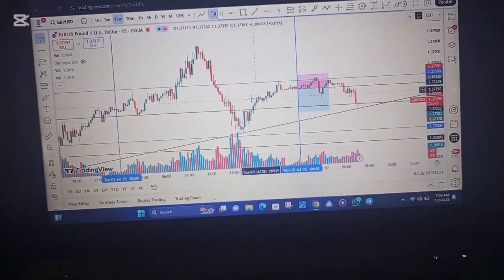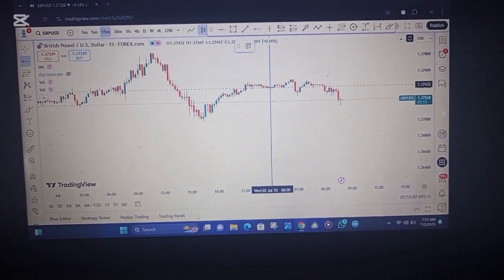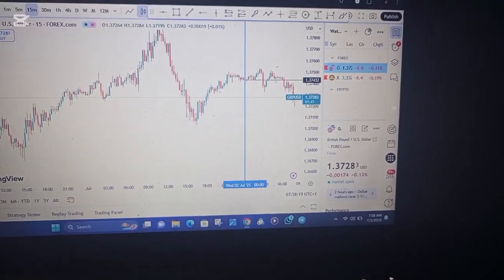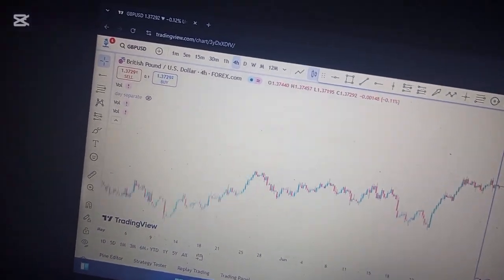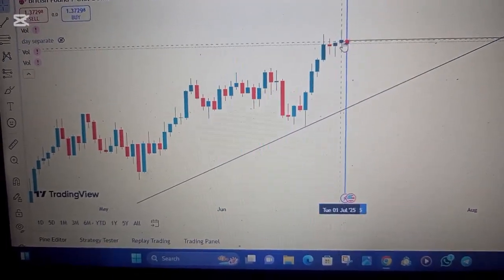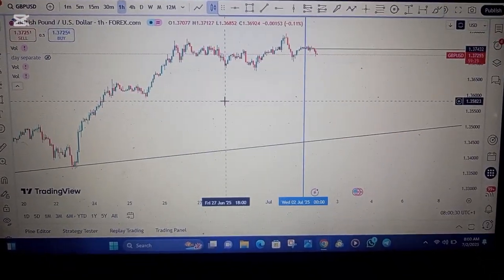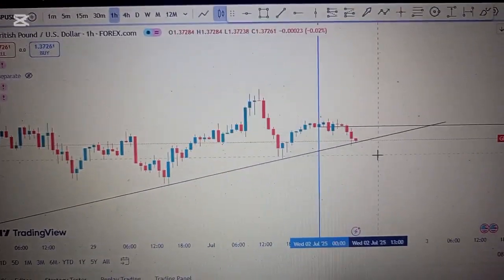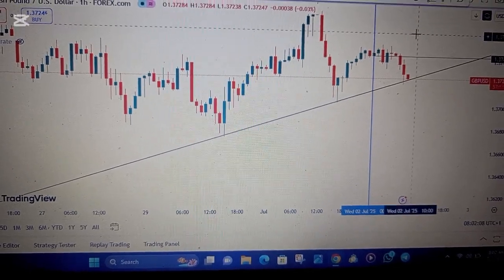Do this every morning before trading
sign in with the best broker